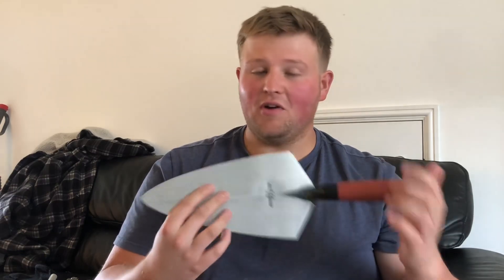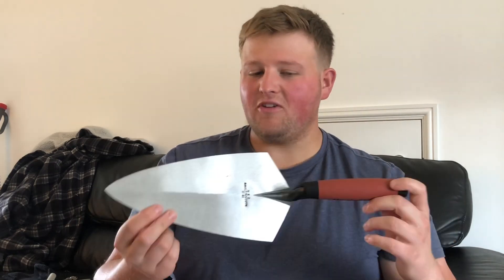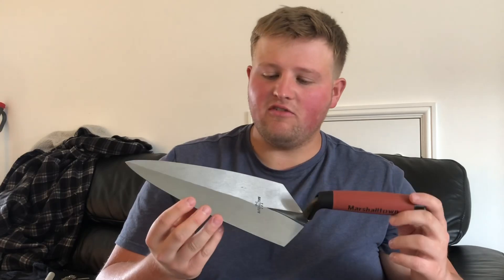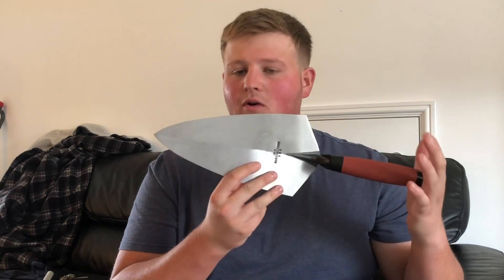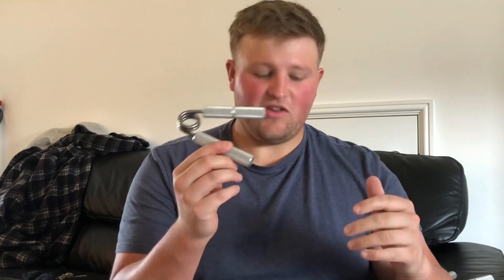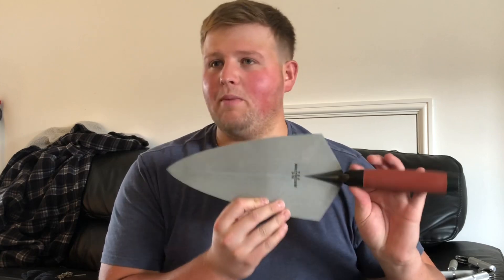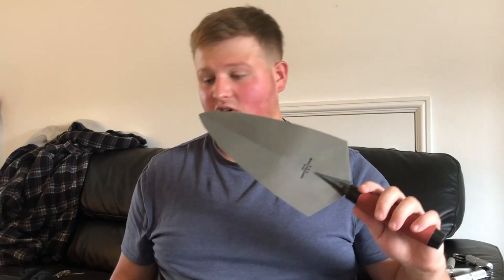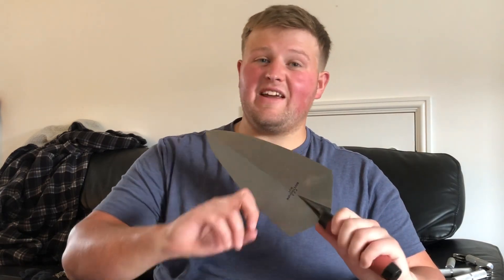Bricklaying - Trowel Size & Trowel Hand/Grip Strength Tips!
A video about Trowel Sizes for Pic n Dip and tips for strengthing your trowel hand.